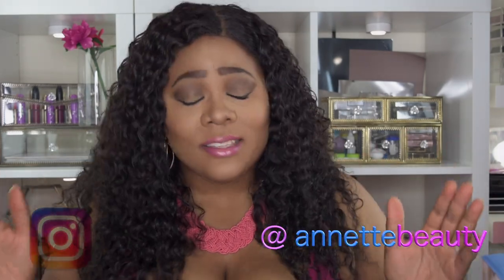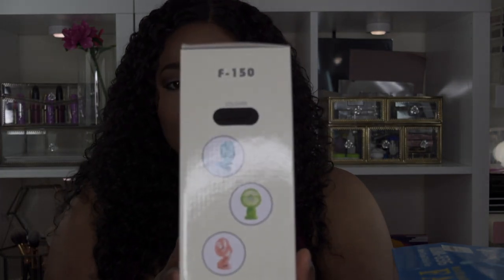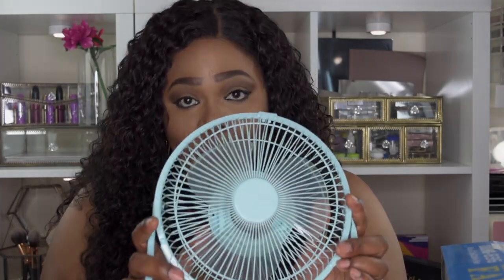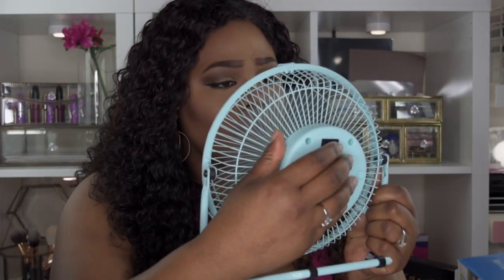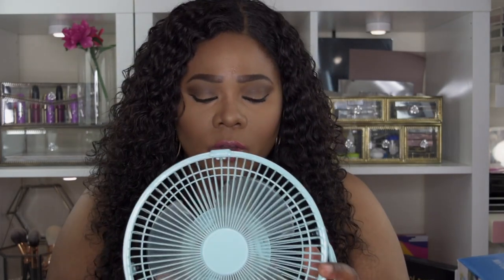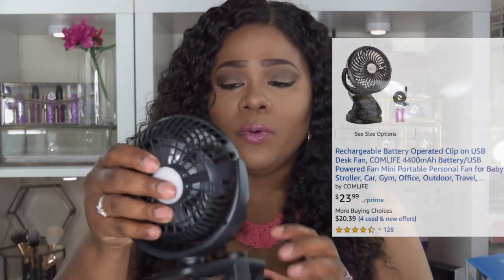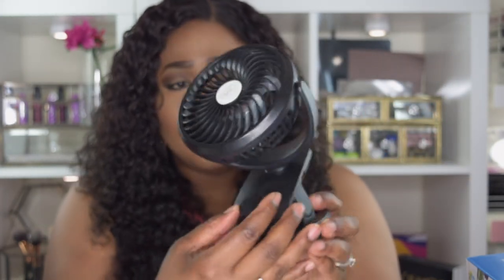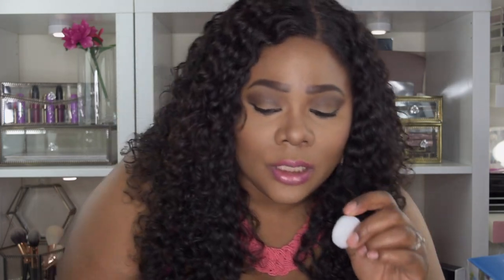Stay COOL this SUMMER 💁🏽‍♀️ USB rechargeable FAN reviews | Ft. Comlife Media (Amazon Seller)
👋🏽 VB's, I’ve got just the right product to keep you cool this summer. How about a mini rechargeable fan? 😲👍🏽 Video features unboxing, pricing info, demostration, pros, cons and my opinion. Check description below for link to purchase information

*PRODUCT INFORMATION/ Link to purchase
Light Blue Fan

Black Mini Fan